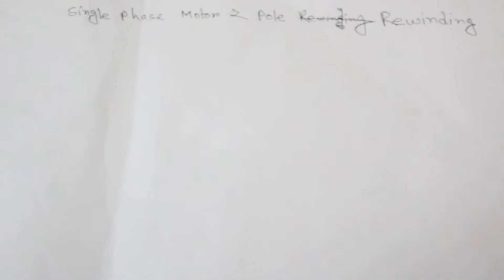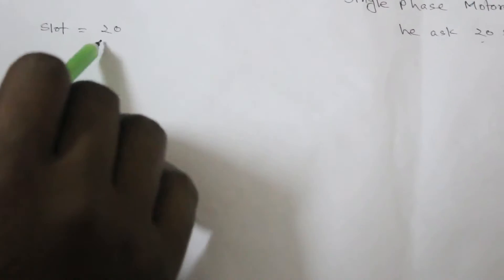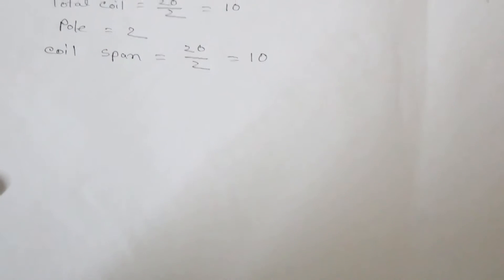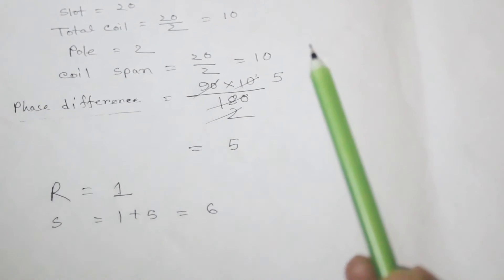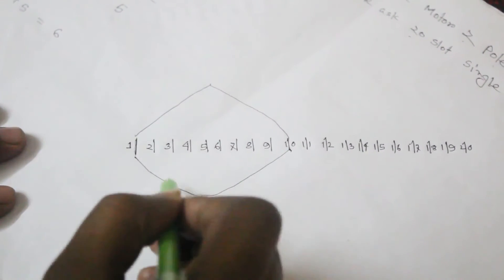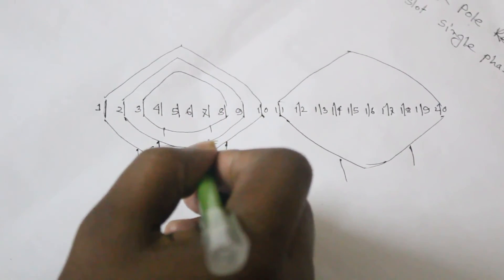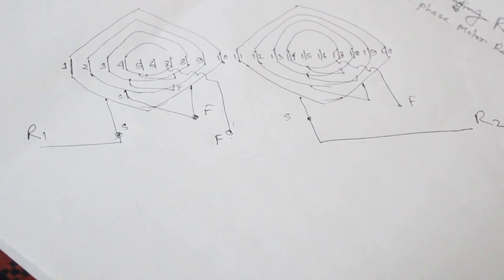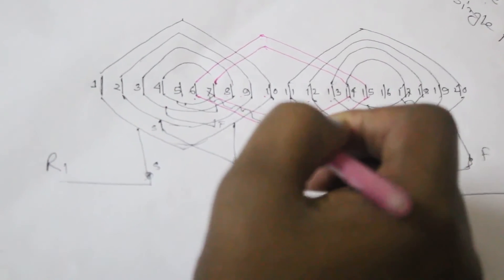20 slot single phase motor rewinding diagram in english. single phase motor 2 pole basket rewinding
20 slot single phase motor rewinding in english | single phase motor 2 pole basket rewinding |